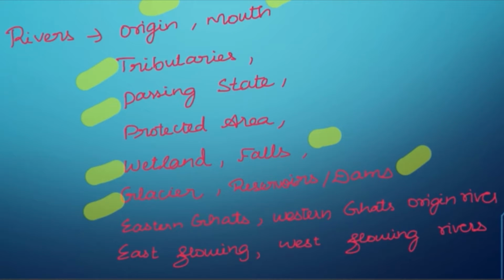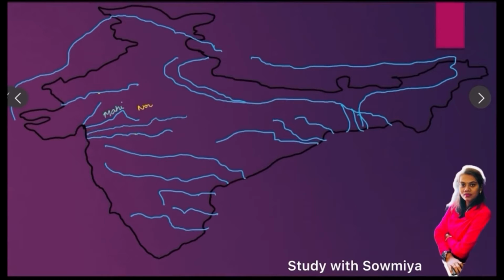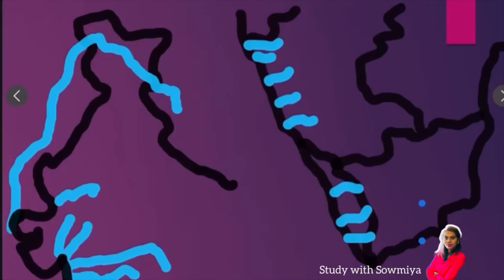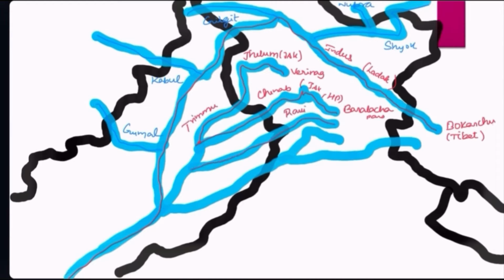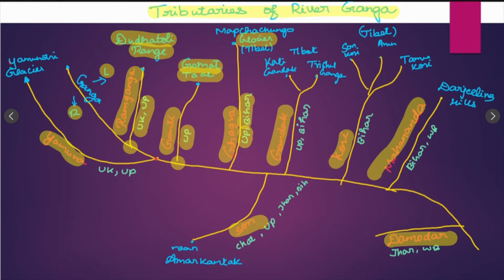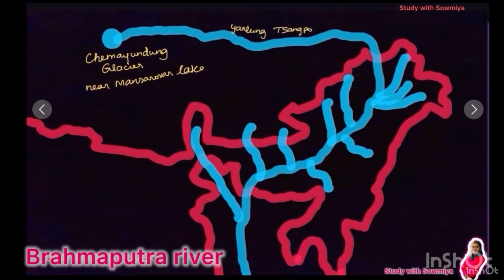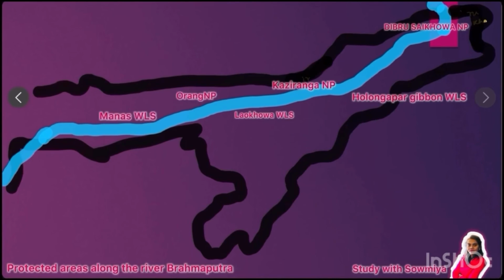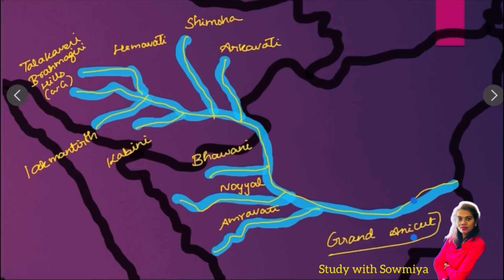MAJOR RIVERS OF INDIA: origin, tributaries, mouth, passing states, protected areas and projects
Upsc Indian geography syllabus rivers of India